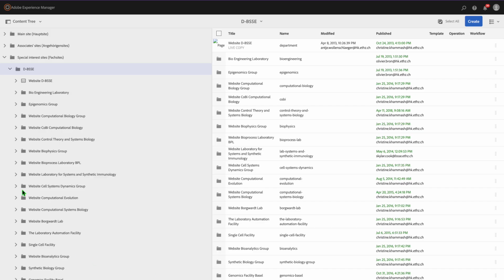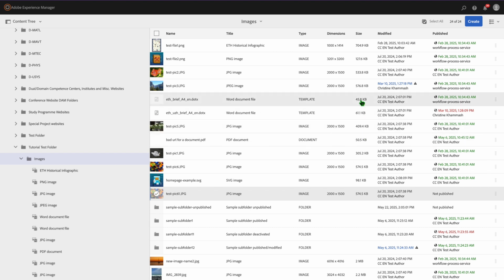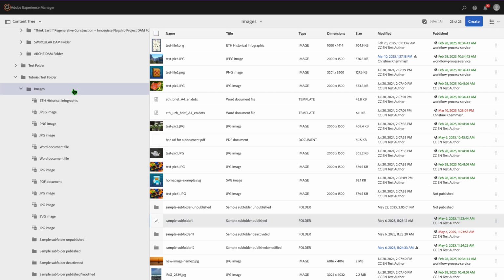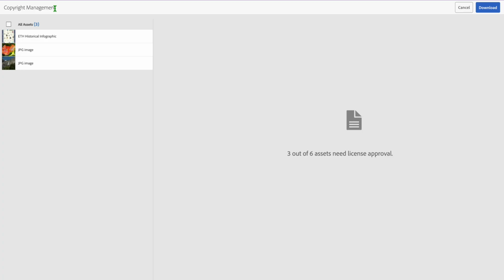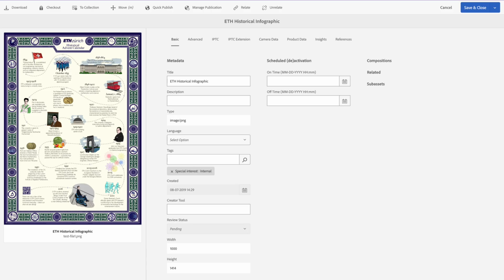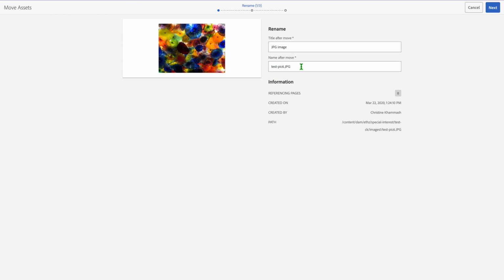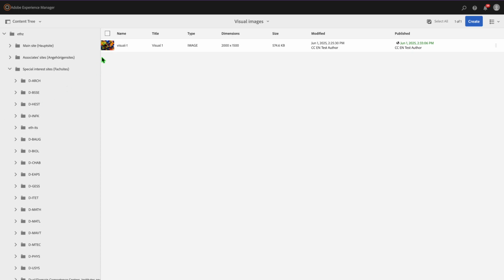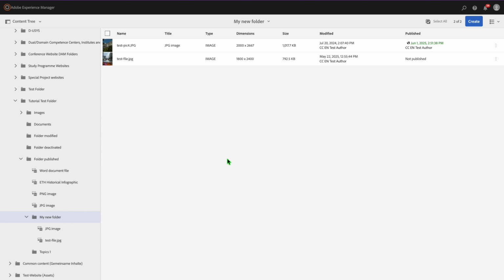AEM Asset manager introduction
Chapters

00:00 Getting to the Asset manager

01:28 Manager view, column status & reordering

05:33 Menu visibility

06:54 Creating a folder & uploading files

11:02 Download files or folder content

12:22 Folder & file properties

16:19 Copy folder/asset menu option

18:08 Moving/renaming folders or files

20:32 Asset edit and annotate

21:04 Publishing and unpublishing folders or assets

22:26 Checking references & creating versions

25:31 Deleting folders or assets